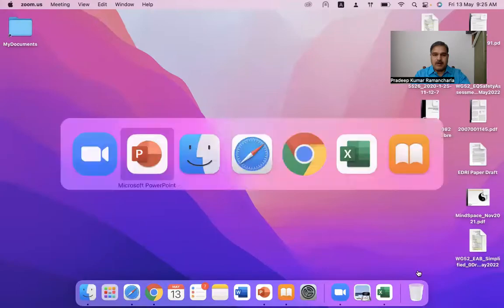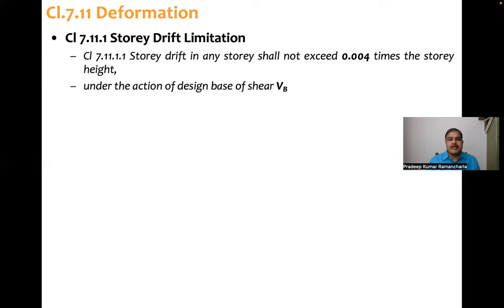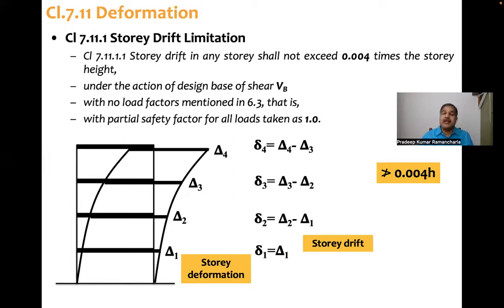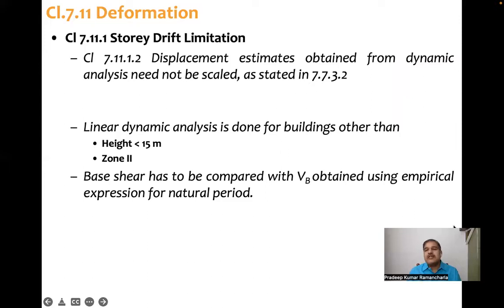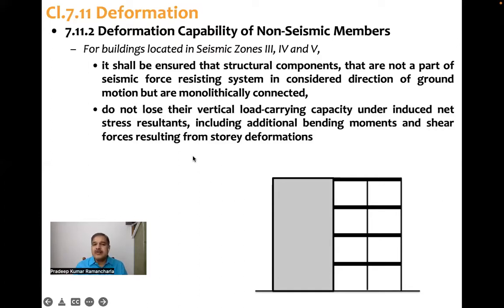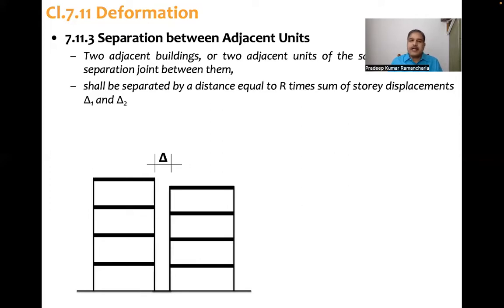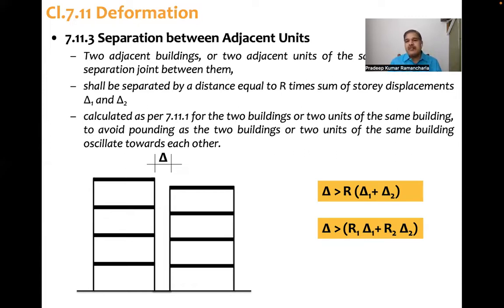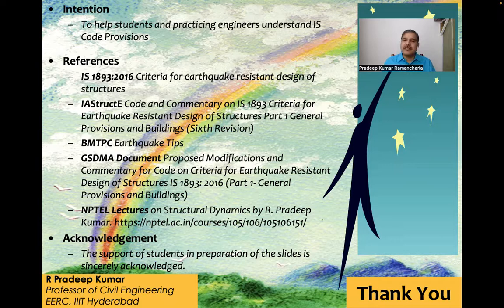IS 1893-2016 (Part I): Clause 7.11 Deformation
Intention:
To help students and practicing engineers understand IS Code Provisions